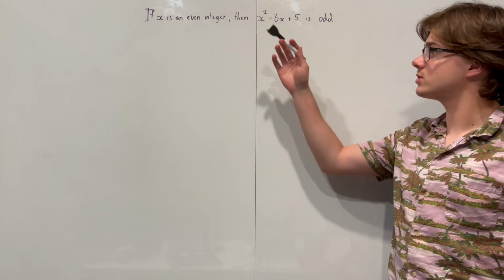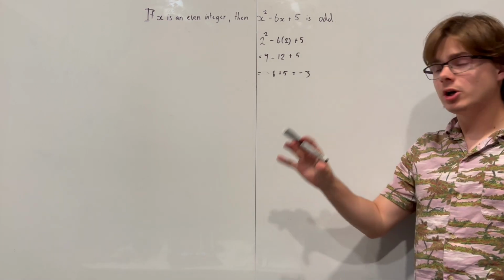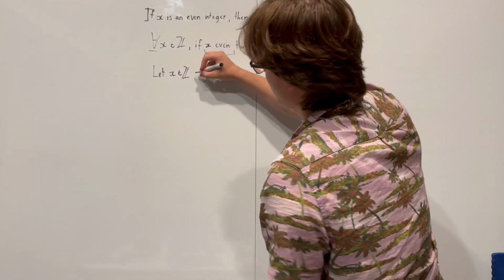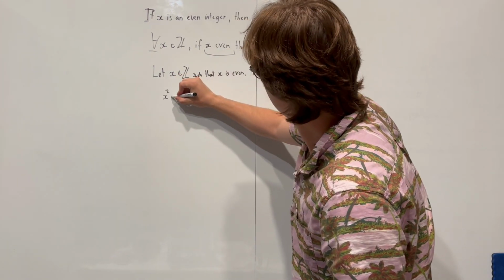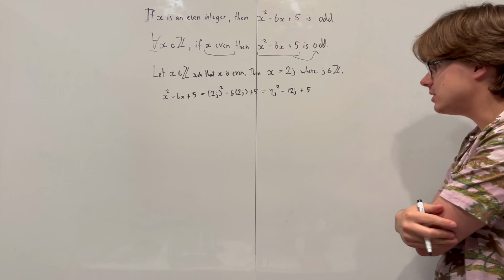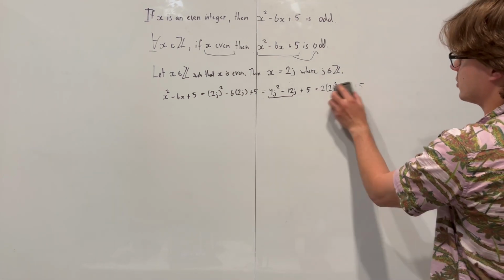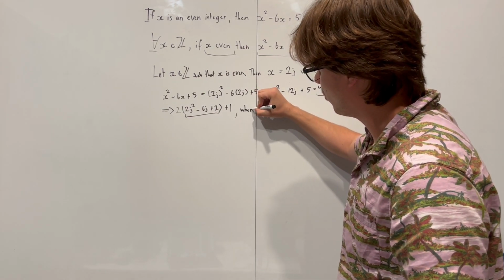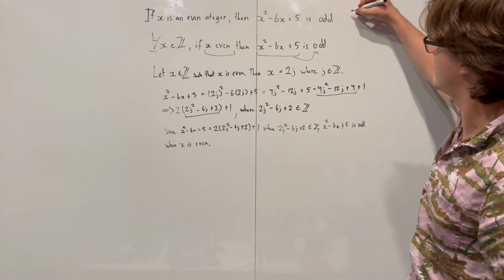Proving ∀x∈Z, if x is even then x² - 6x + 5 is odd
In this video i prove the problem, "∀x∈Z, if x is even then x² - 6x + 5 is odd". This problem is from the book "Book of Proof" by Richard Hammack on page 122.

• 0:00 The Problem
• 0:10 Examples
• 0:39 Mathematical Statement
• 2:04 Definitions of Even and Odd
• 3:10 The proof
• 5:00 More obvious conclusion